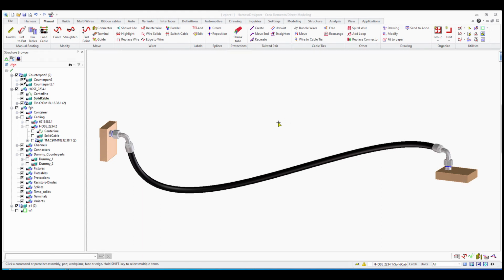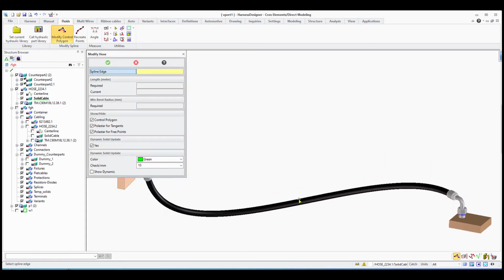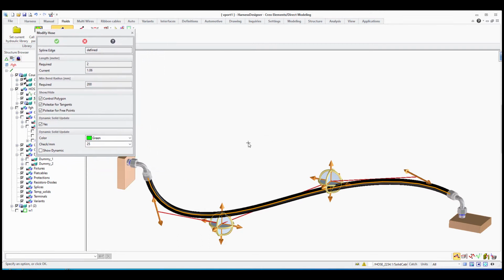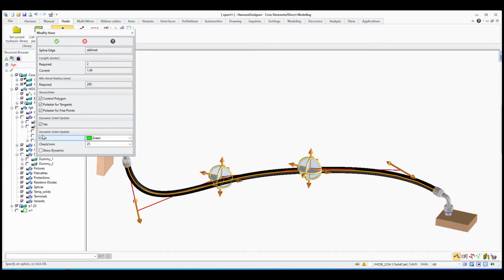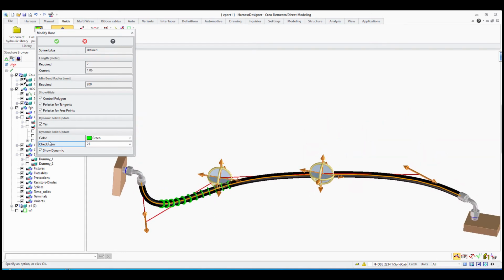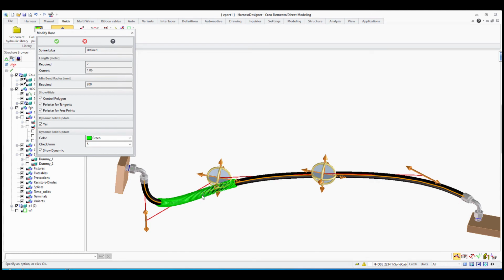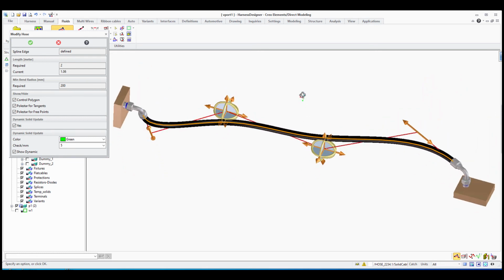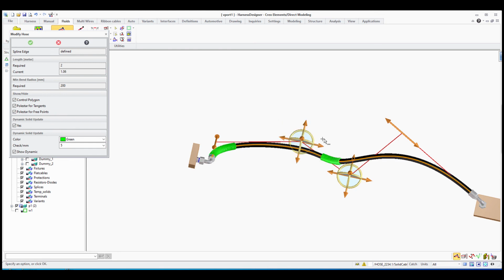SpaceCable: Modify hoses by control polygon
In this video we see, how users can dynamically check minimum bend radius violations while modifying hoses by control polygon.
SpaceCable  is a 3D CAD software system for the efficient design and documentation of cable harnesses in complex assemblies. With SpaceCable you can develop accurate cable harnesses in the context of the 3D assembly model, before a physical prototype is built.
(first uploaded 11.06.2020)